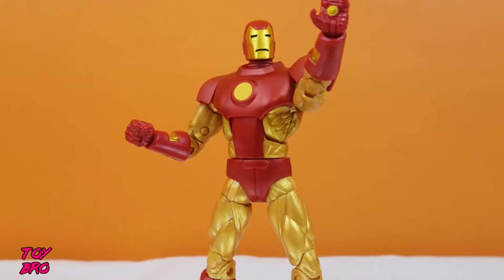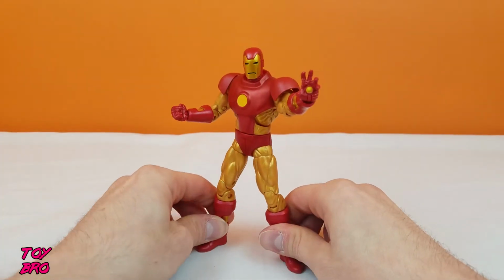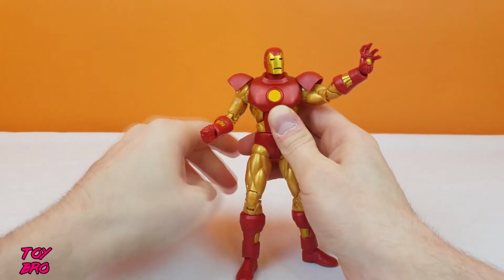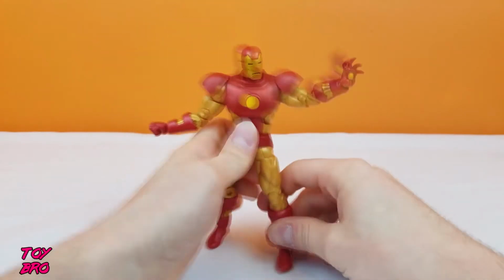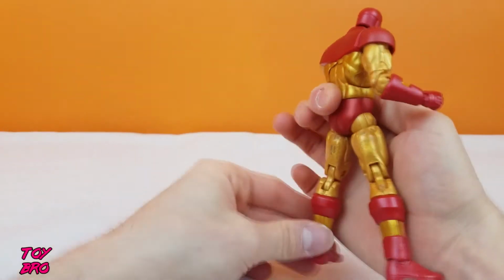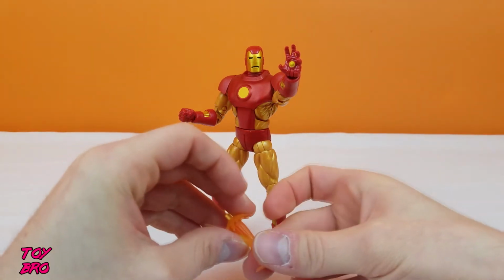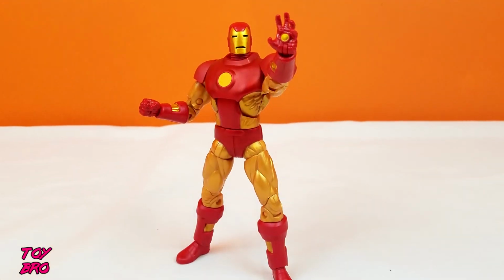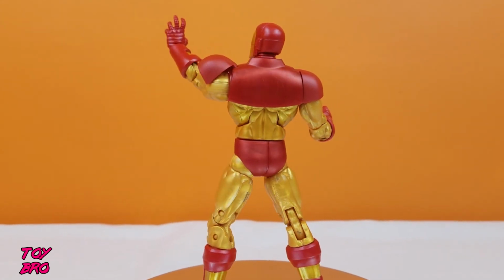Vintage Marvel Legends IRON MAN Action Figure Toy Review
Hasbro's vintage style Legends are out! Today we look at Iron Man!